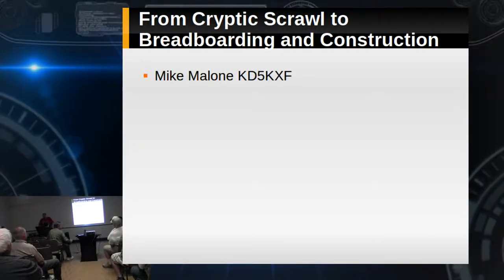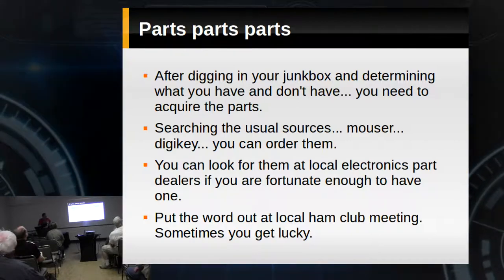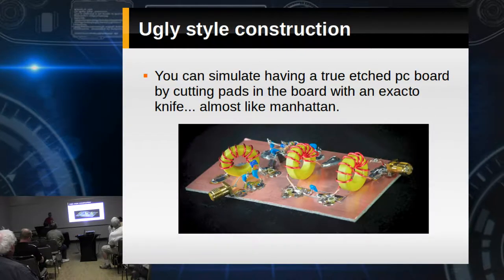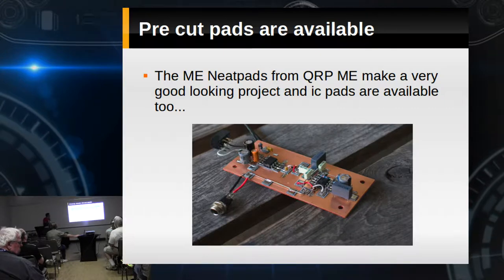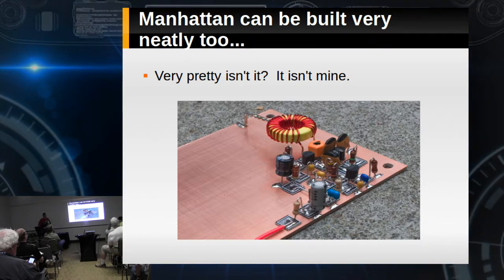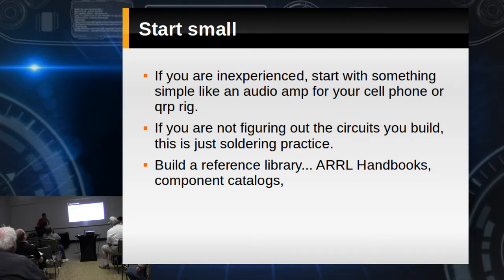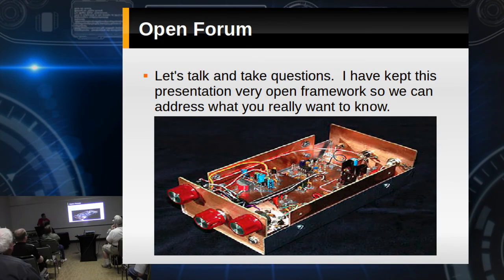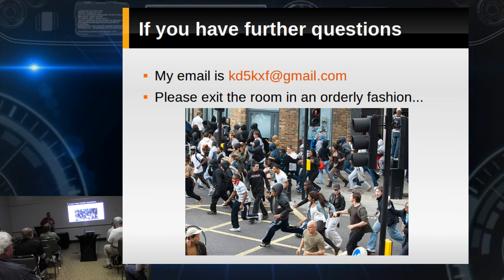HamCom 2015 - Prototype to Production - Part 1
This is part part of two from our HamCom 2015 presentation entitled, "Prototype to Production: Ideas to Tangible Reality" where we are talking about how to take a rough circuit idea to reality through testing, prototyping and finally production.  Please forgive me for the bodgy intermittent noise from the wireless mic.  It's the best one I can afford at this particular time and better than having to use the camcorder mic.  Please be kind with your comments.